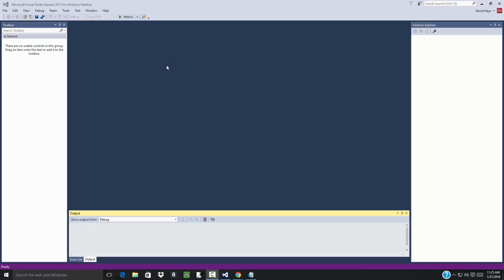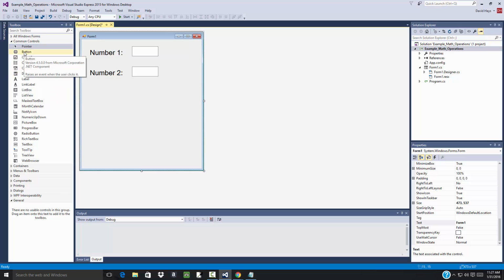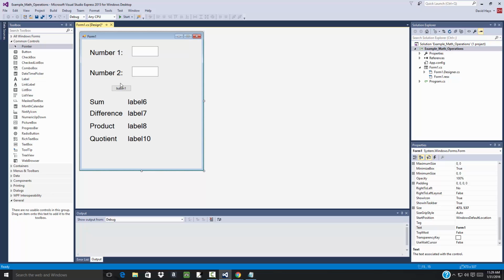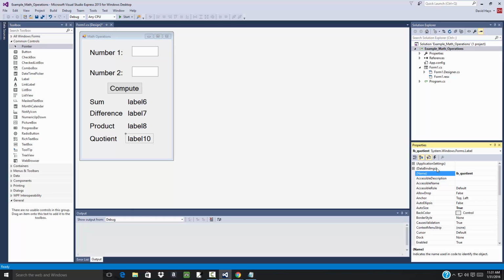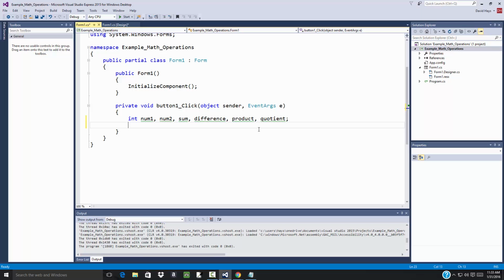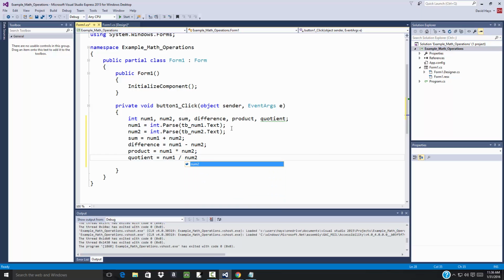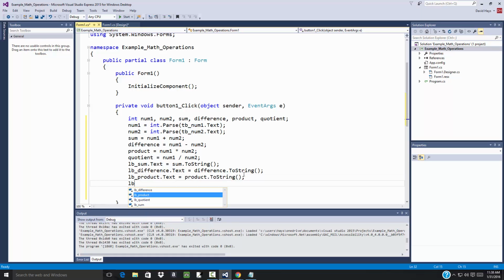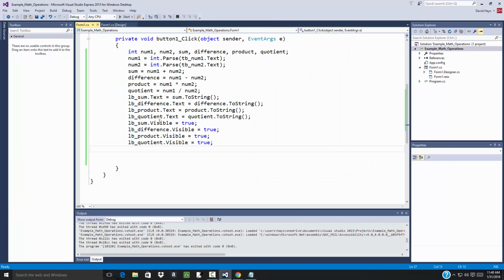C# Programming - Data and Visual Interface - Math Operations Example